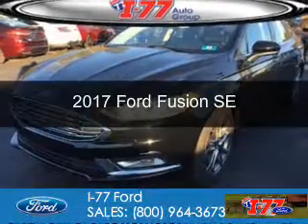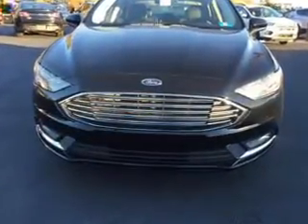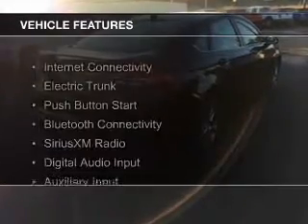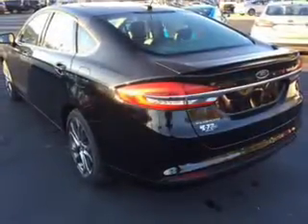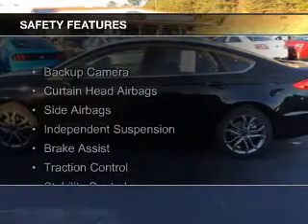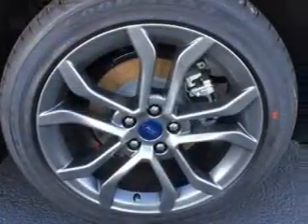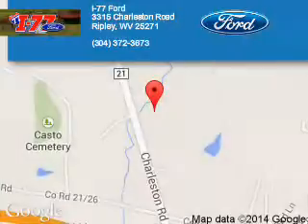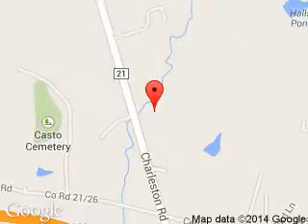2017 Ford Fusion - Ripley WV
Phone:
Year: 2017
Make: Ford
Model: Fusion
Trim: SE
Engine: 1.5 liter inline 4 cylinder 16 valve
Transmission: 6-Speed Automatic
Color: Black
Mileage: 8
Address:
3315 Charleston Road